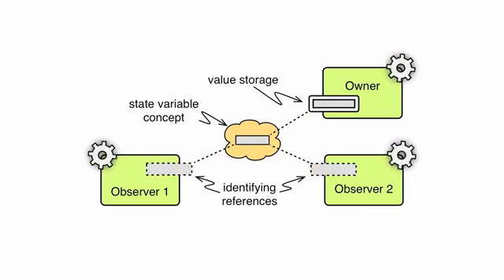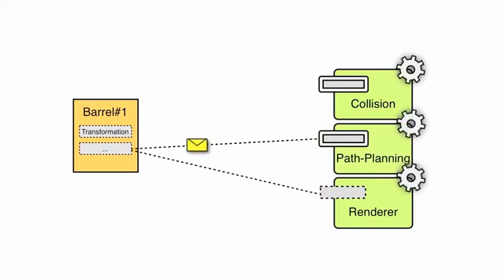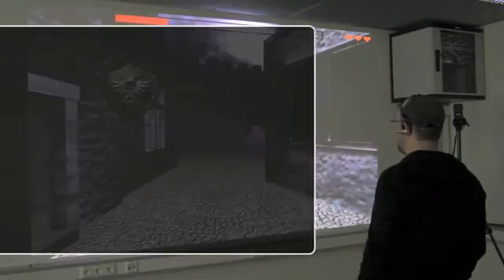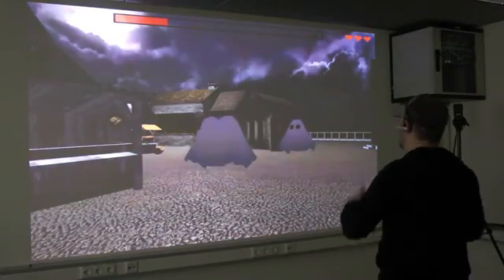Simulator X: General Concepts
The clip details the general concepts used in the Simulator X framework.